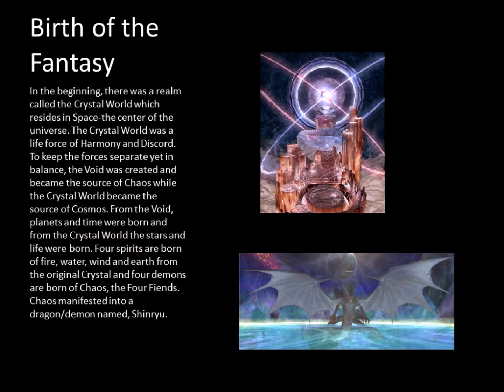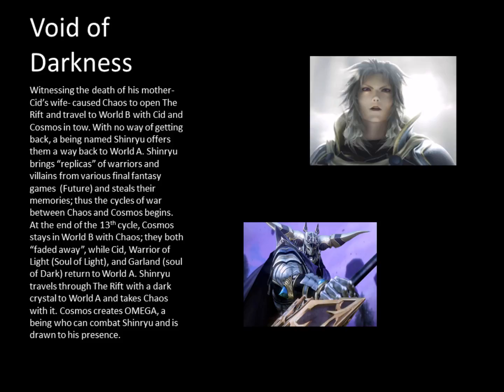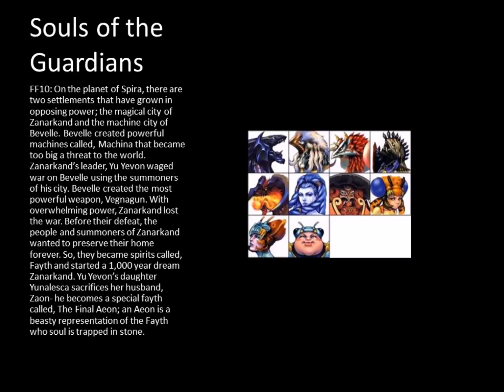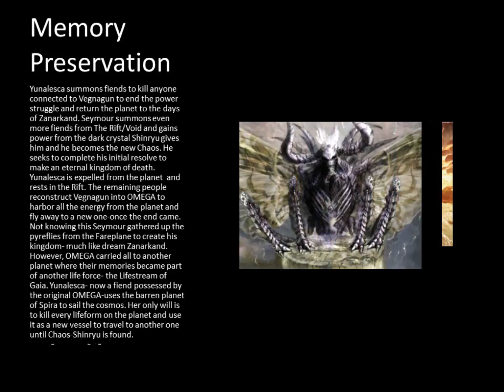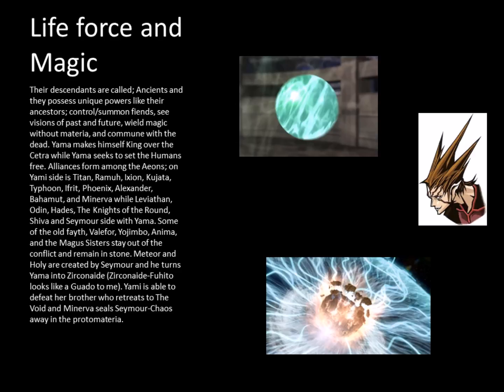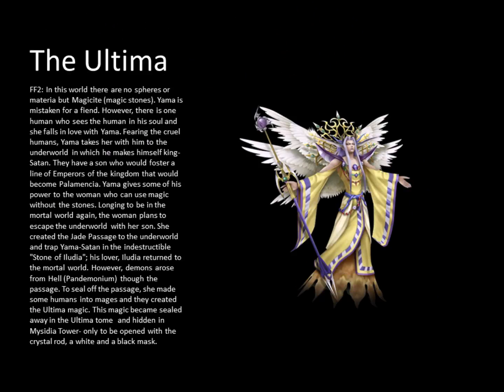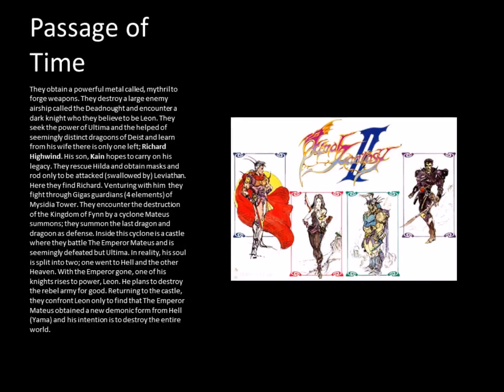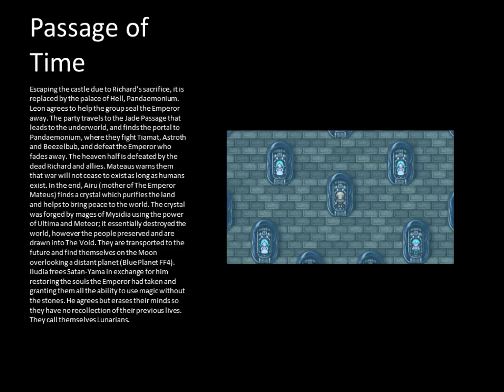A Final Fantasy Timeline Theory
*This is an old version, NEW version is called Final Fantasy Timeline Theory Part 6- Summary  Please check out that video instead!! Love to have way more views on that video than this one :)

*Spoilers!!! (For those who haven't played Final Fantasy games!!)

Description: Now that FF15 is released, I decided to publish a series of videos discussing the Final Fantasy Universe and how the games are connected. My knowledge comes from playing the games, research on the internet, and other fan theory videos I've come across over the years.

 For each game I will introduce the origin of the world, a brief summary of what happens in each game-highlighting major plot points and small details that connect each title, and lastly propose how each game ended/how one game flows into the next.

In part 1, I will discuss the Origin of the Universe- The Crystal World, the conflict of machine vs. magic, the creation of World A and B, the soul of Light and soul of Darkness, Lifestream/force, the summons, magic, memory preservation, long sleep, and time.